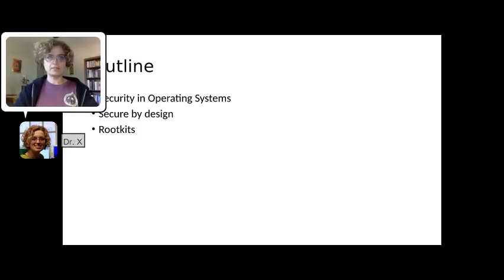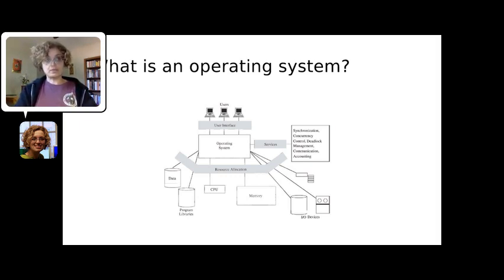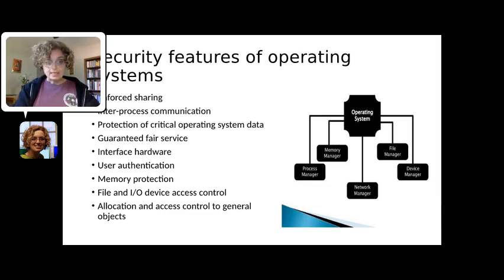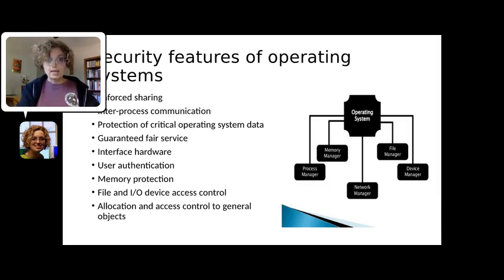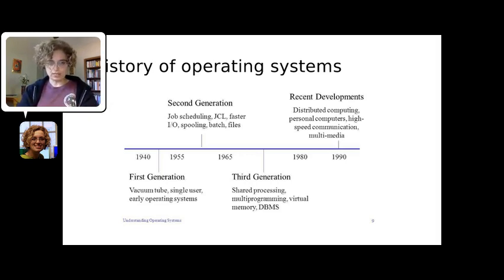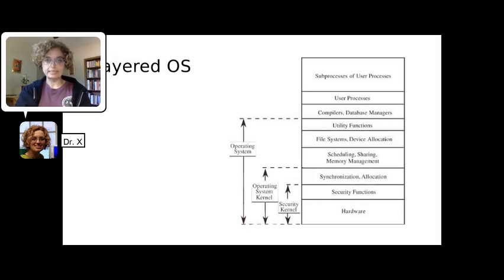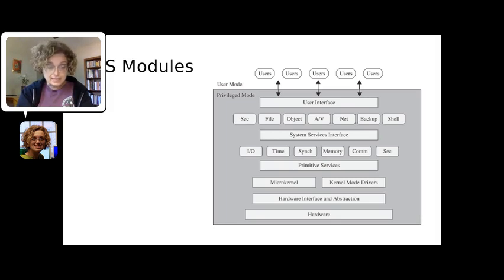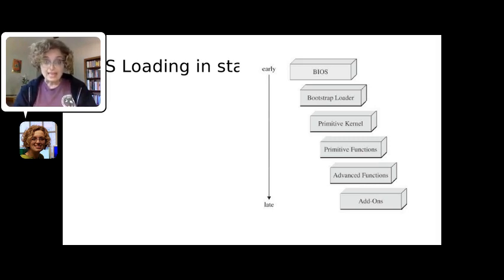OS Security Part1